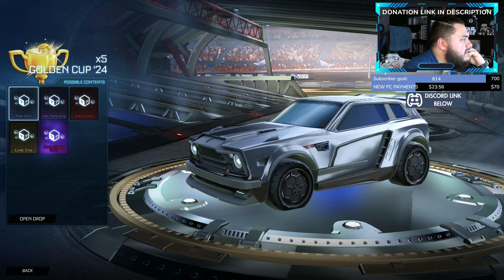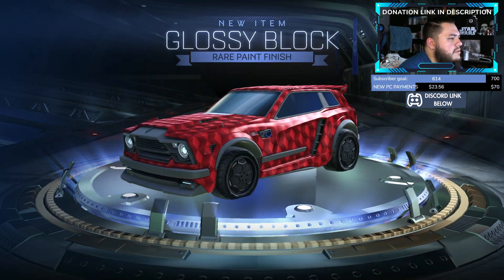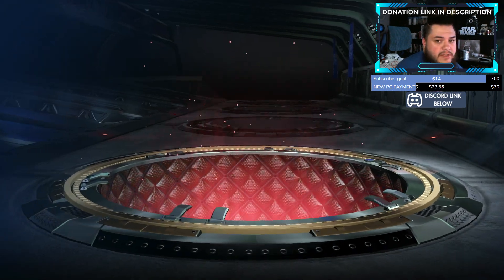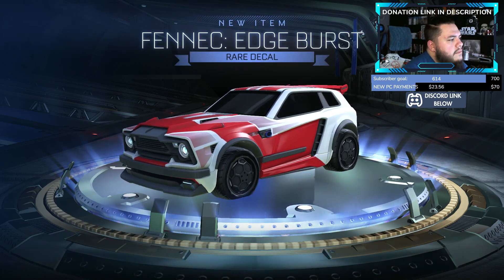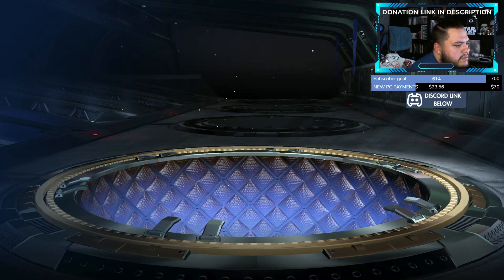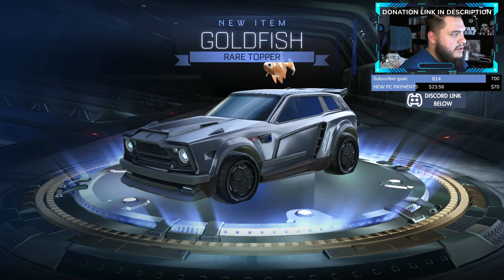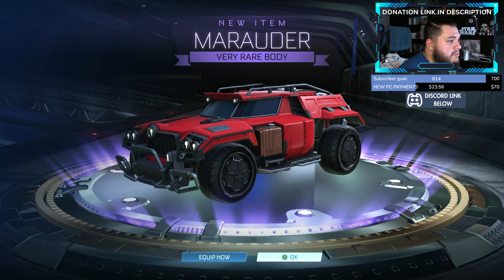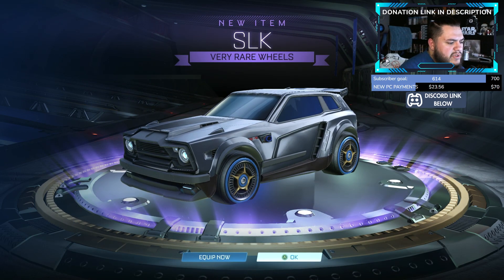Opening FIFTY DROPS in Rocket League - Anything good???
We’ve been saving up for a while… time to open up some drops and see if we can get anything GOOD! Cross your fingers for me!!!